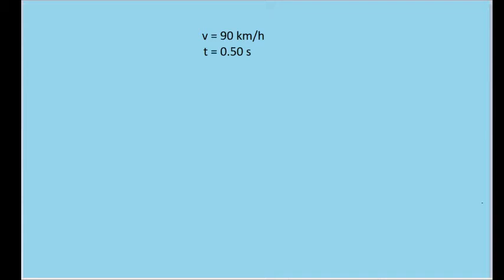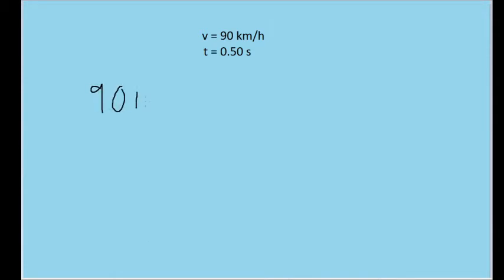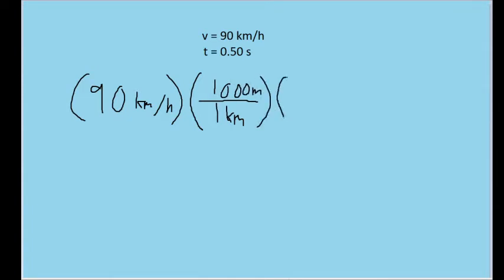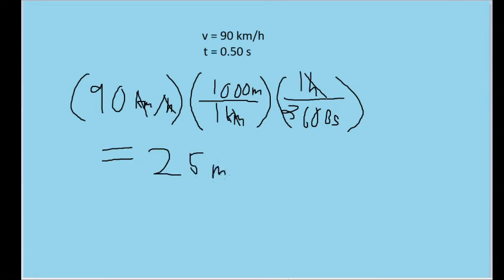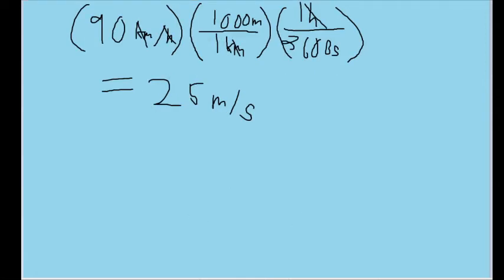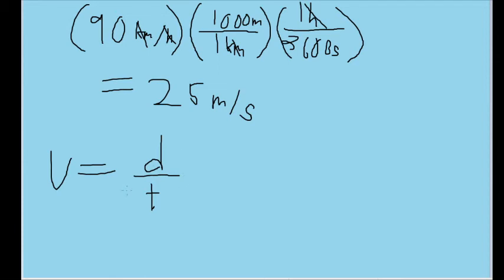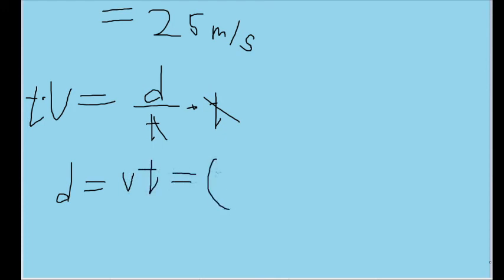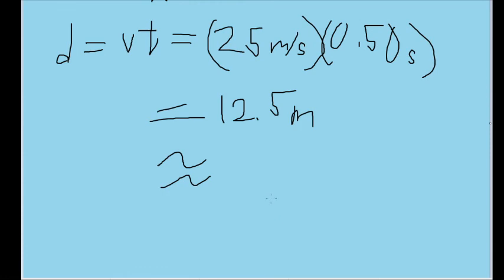While driving a car at 90 km/h, how far do you move while your eyes shut for 0.50 s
While driving a car at 90 km/h, how far do you move while
your eyes shut for 0.50 s during a hard sneeze?